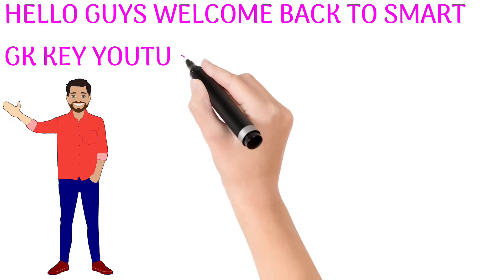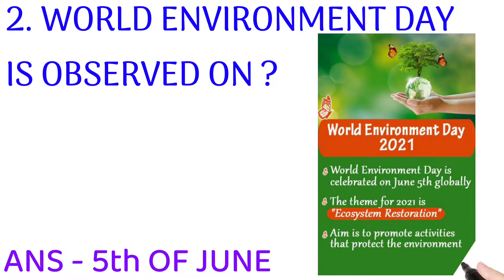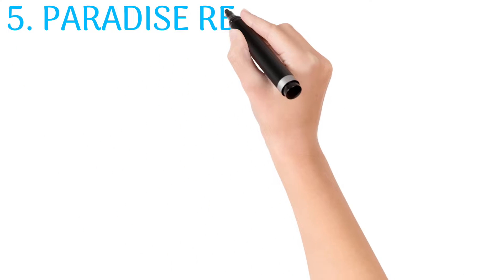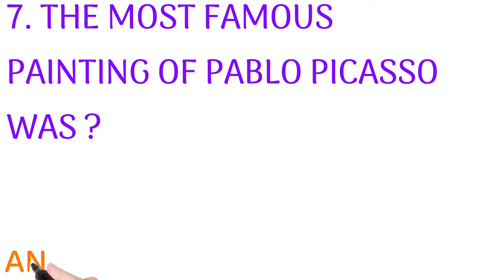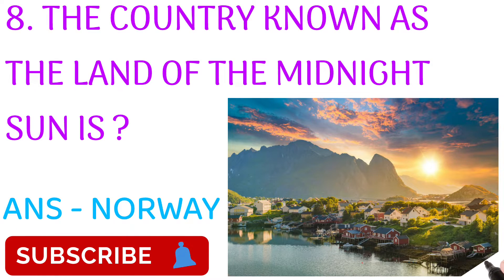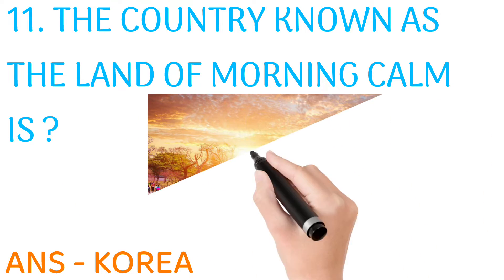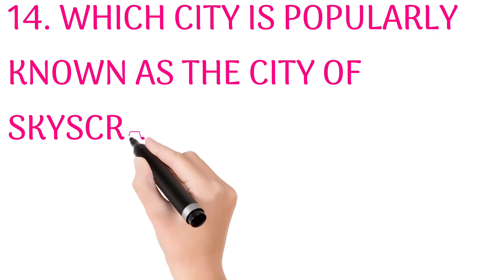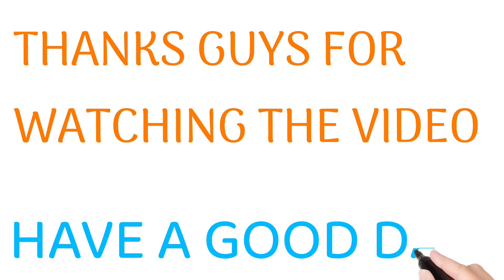GK QUESTIONS IMPORTANT FOR ALL COMPETITIVE EXAMS (PART 2)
gk questions
gk questions and answers
15 gk questions
gk
gk question
quiz questions
top gk questions
history gk questions
gk for competitive exams
gk quiz,
polity gk questions
gk 15 questions
geography gk questions
15 questions of gk
15 gk questions in english
competitive exams questions
competitive gk questions

⭐ MOST IMPORTANT GK QUESTIONS IMPORTANT FOR ALL COMPETITIVE EXAMS (PART 2)

⭐ GK QUESTIONS IMPORTANT FOR BANKING,RAILWAY AND OTHER COMPETITIVE EXAMS

IF YOU LIKE THE VIDEO THEN PLEASE DO LIKE,  SHARE,COMMENT AND SUBSCRIBE TO THE  CHANNEL AND HIT THE NOTIFICATION BELL TO ALL FOR REGULAR UPDATES TO MY UPCOMING SERIES OF VIDEOS.

13. GK QUESTIONS RELATED TO REPUBLIC DAY AND INDEPENDENCE DAY OF INDIA -